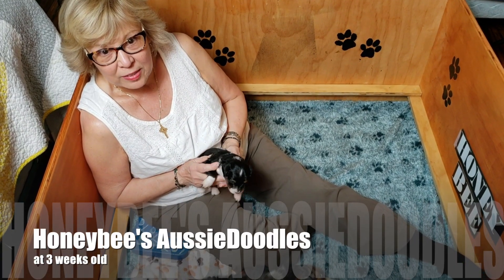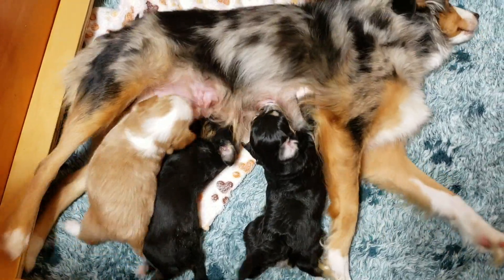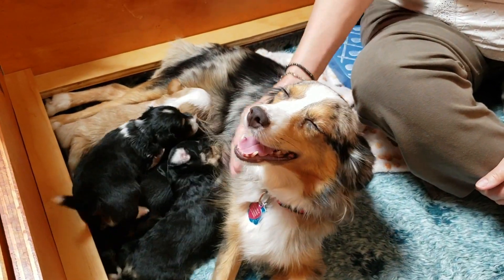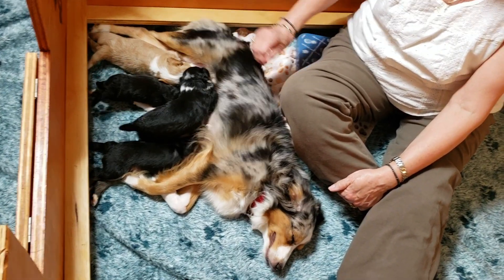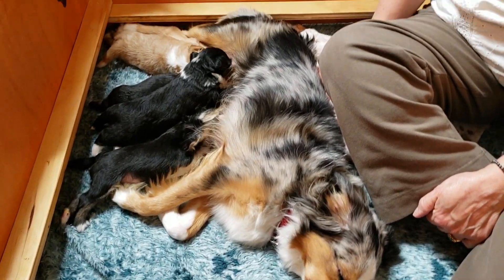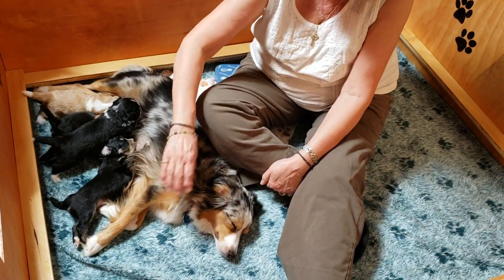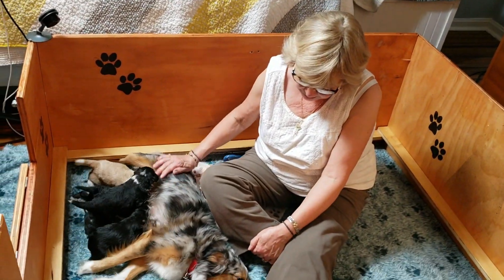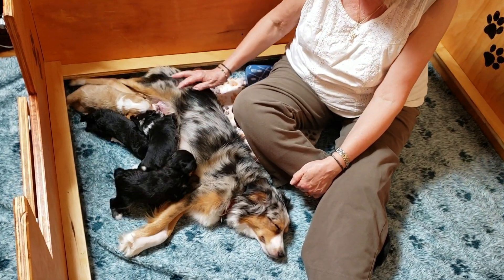Honeybee's AussieDoodles at 3 weeks old